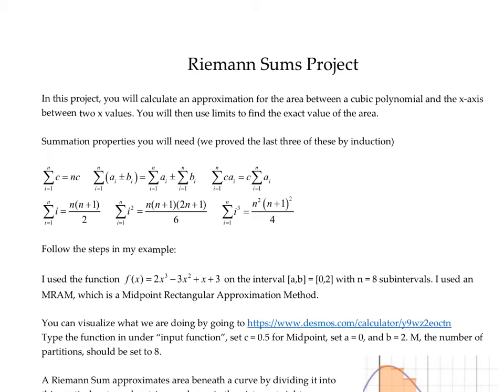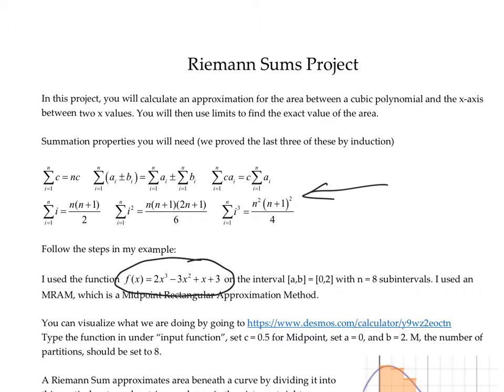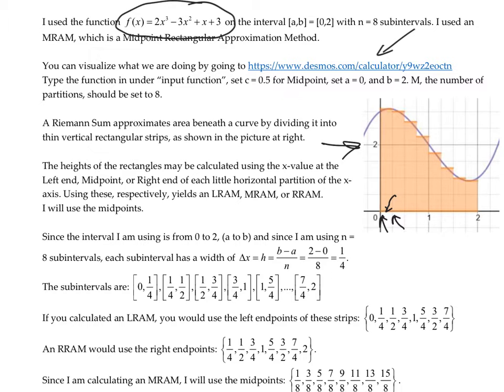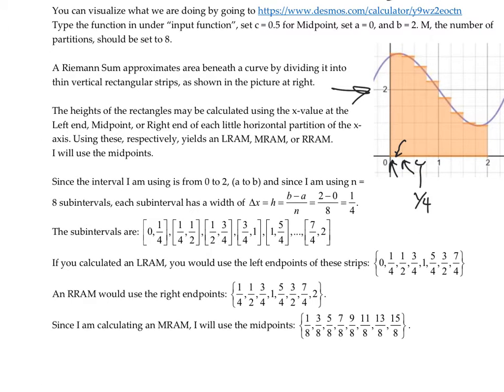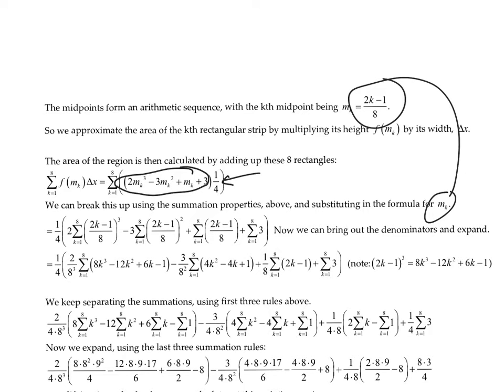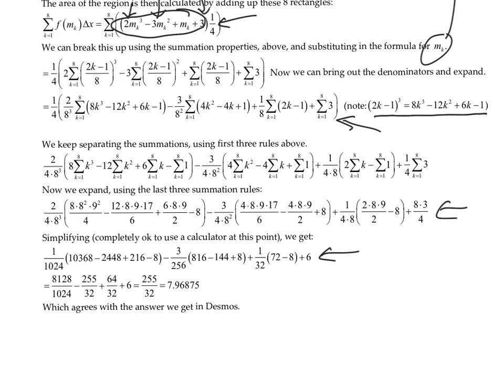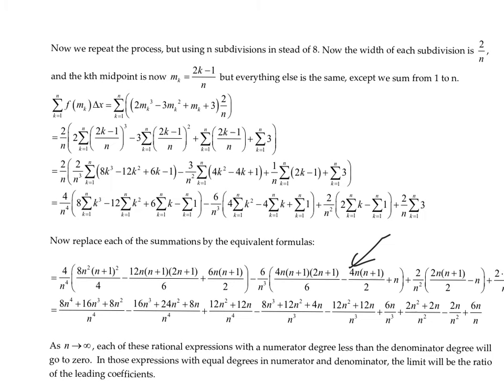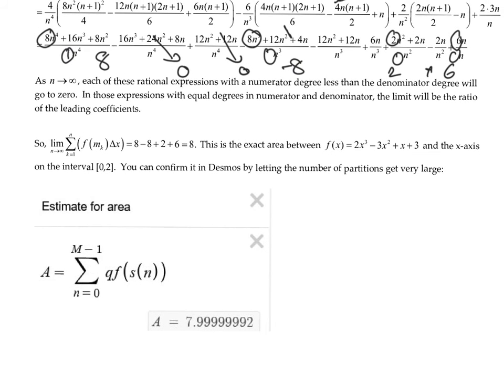Honors Precalculus - Riemann Sums